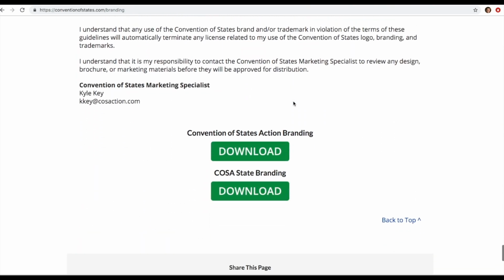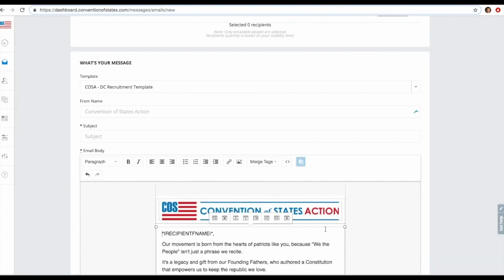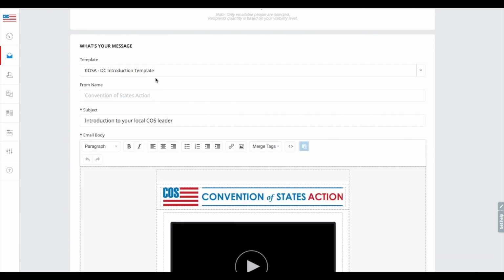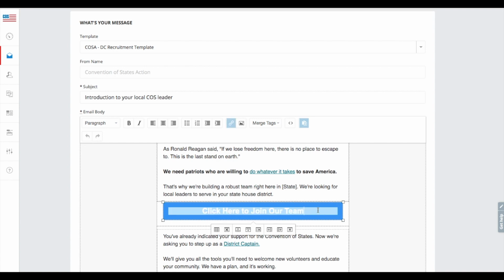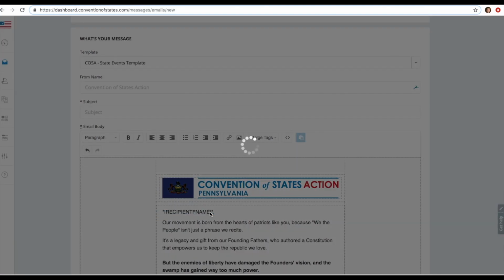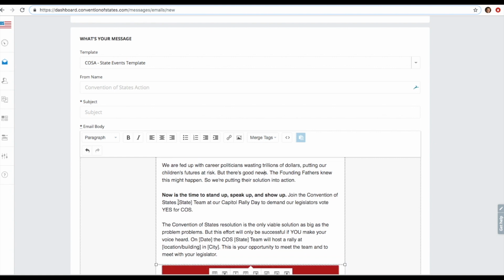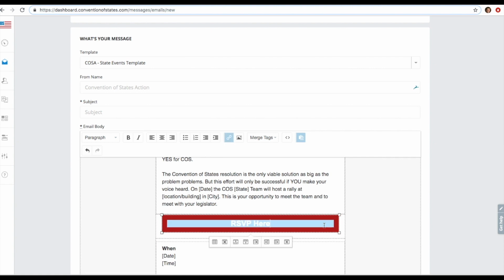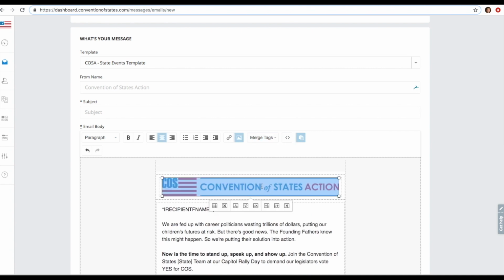Email Template Tutorial